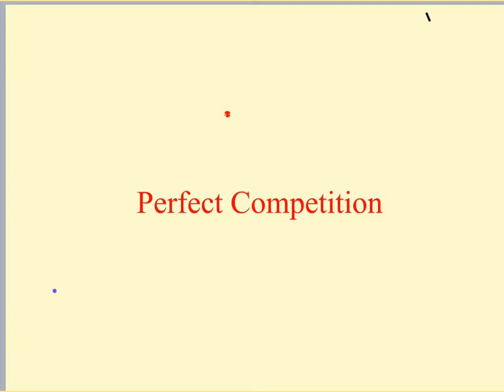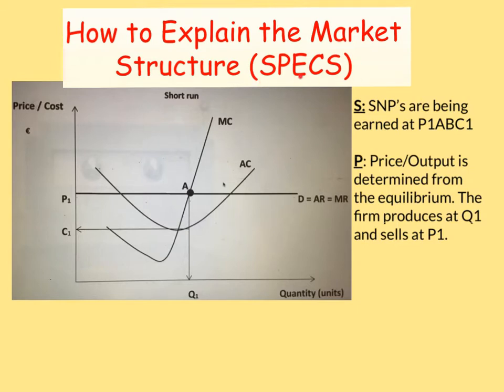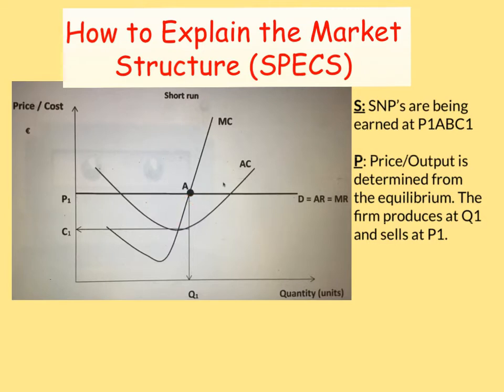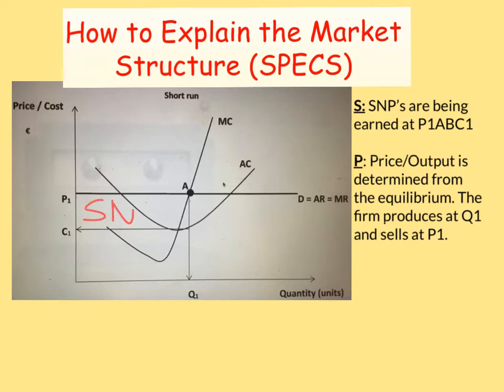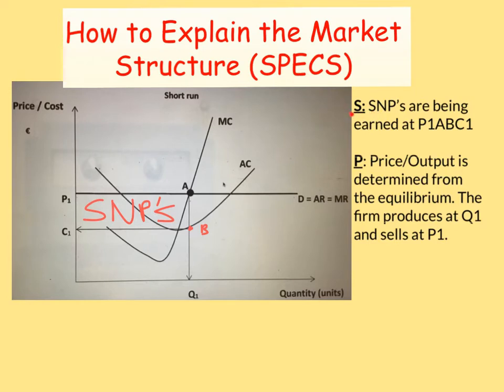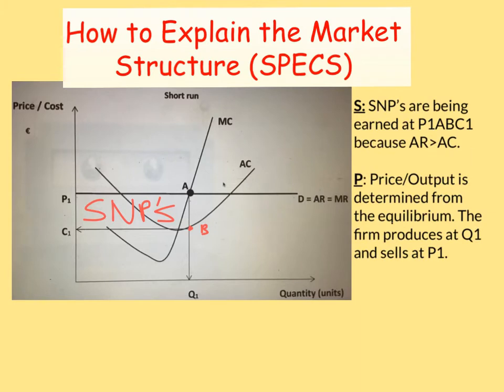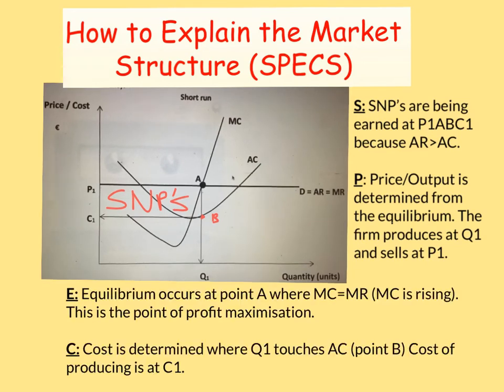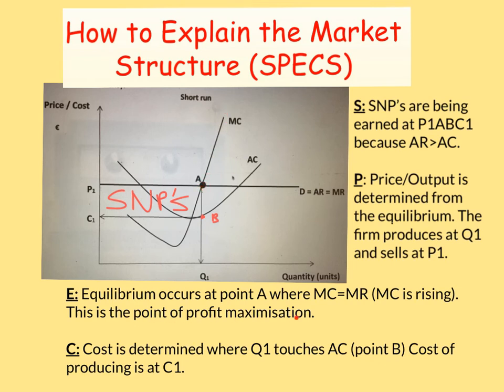Perfect Competition Part 2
video link does not play so use link from Schoology or Perfect Comp SR video on my channel. This video explains SPECS